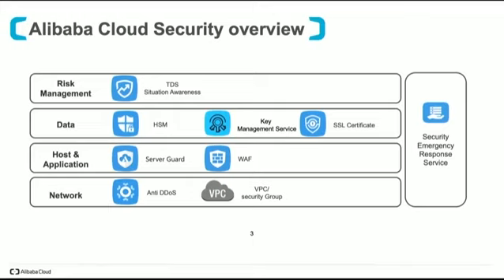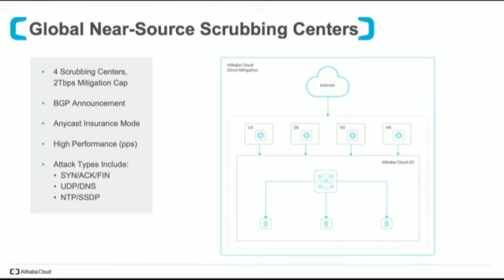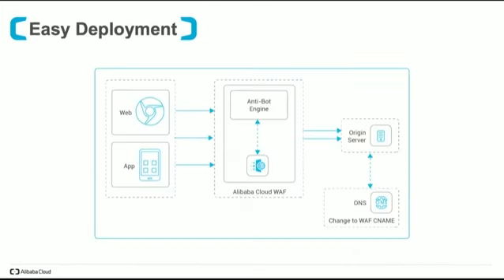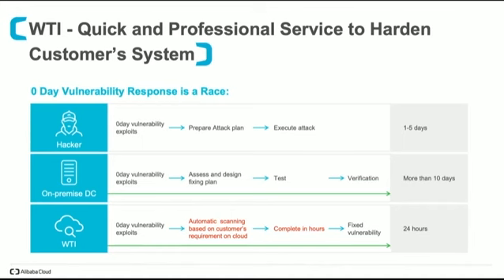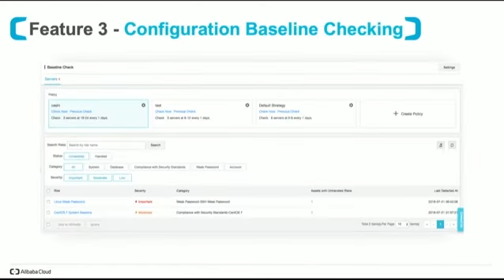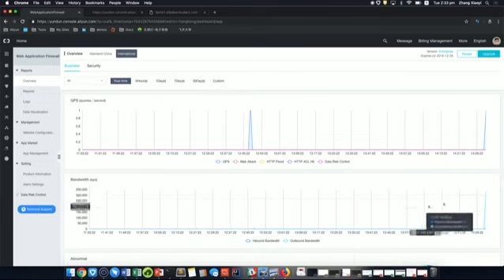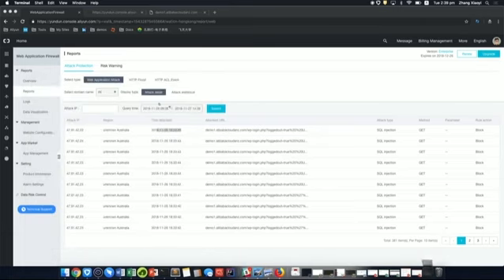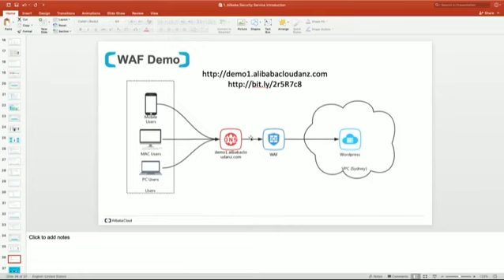Alibaba Cloud Security Solutions - Protecting Your Data on the Cloud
Speaker: Oliver Zhang, Solutions Architect, Alibaba Cloud

An overview of Alibaba Cloud's security solutions that include Anti-DDoS security, Web Application Firewall (WAF), mobile security, and access management that help organizations safeguard their data and overcome all types of security threats while enjoying the benefits of developing technologies. We wlill cover: 1). Alibaba Cloud security overview 2). Web Application Firewall (WAF) overview and 3). WAF demo.